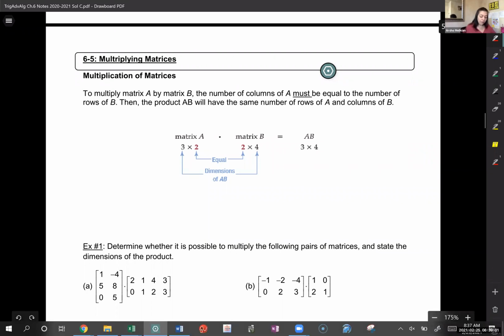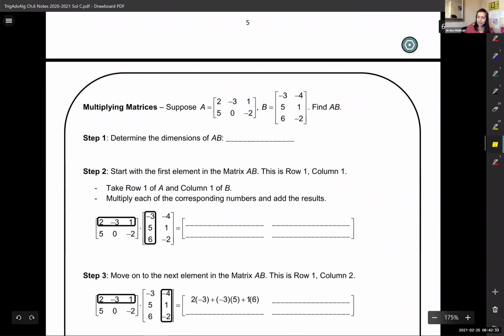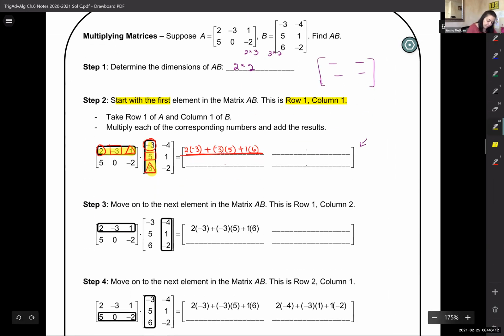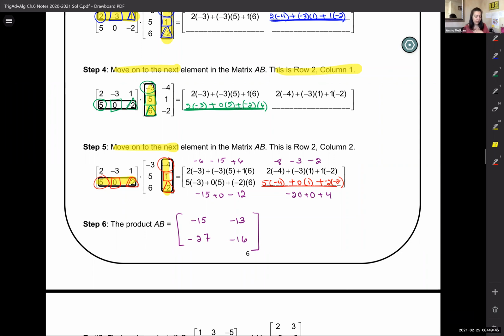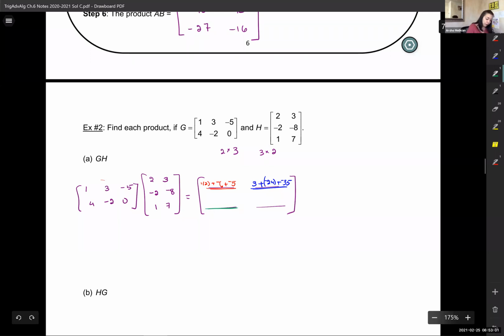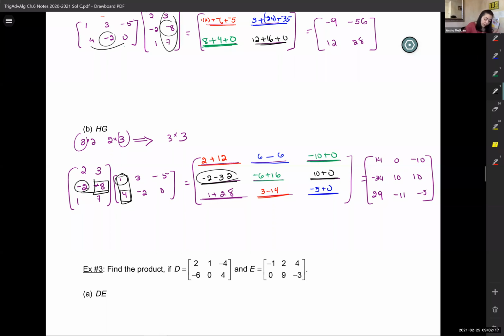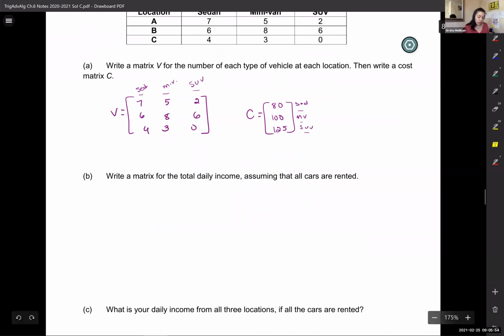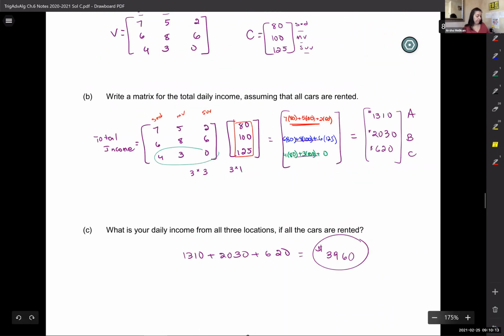Trig 6.5 (2020-2021)